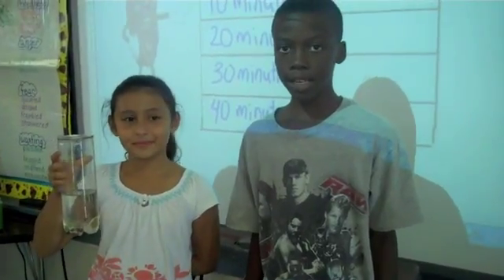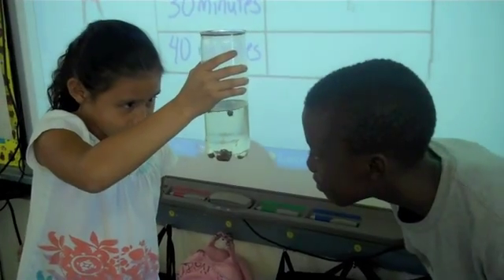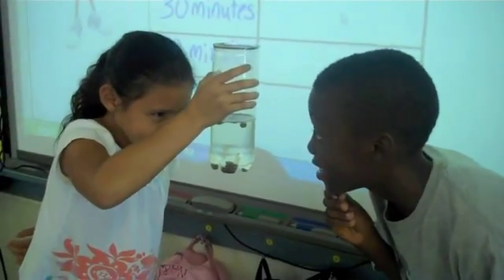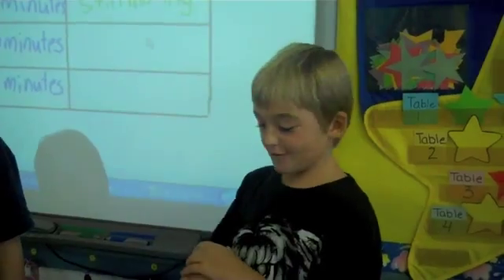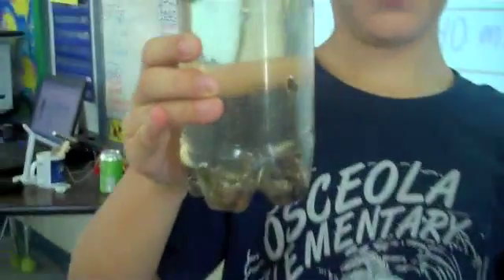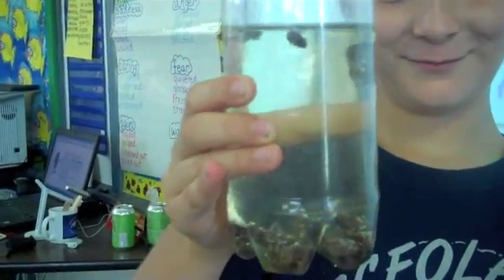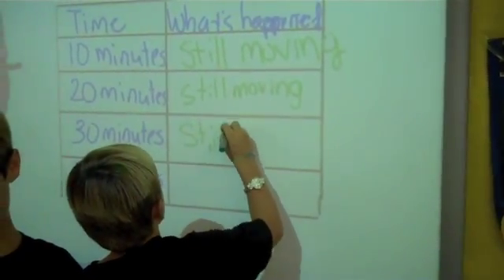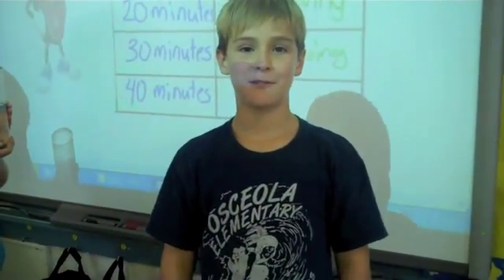Ms. Garguilo's Class:Science Experiment #3 The Dancing Raisins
Our class uses the scientific method to conduct an experiment